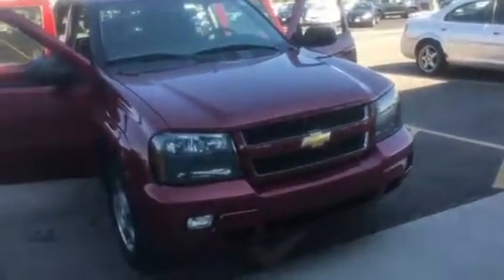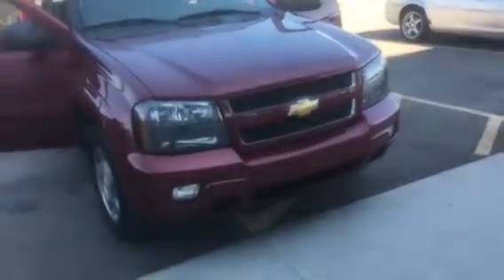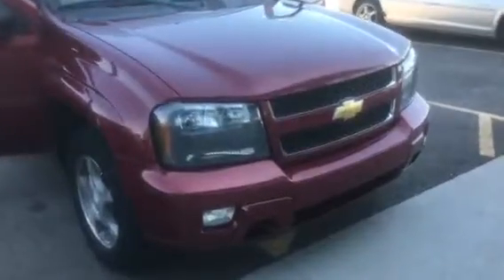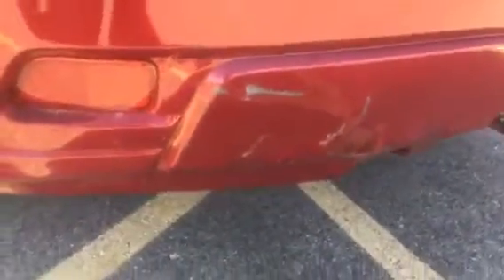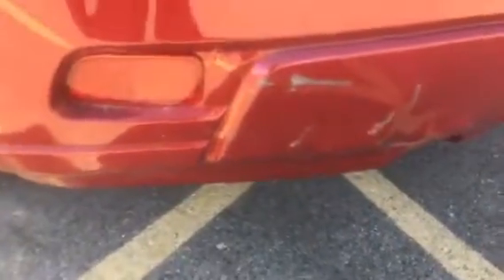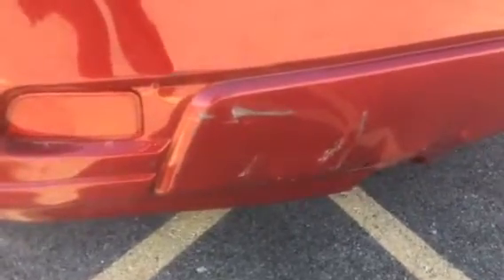2009 Trailblazer LT (18CC758a)